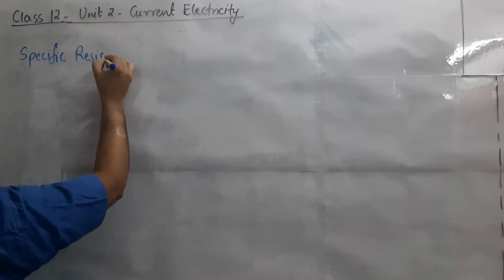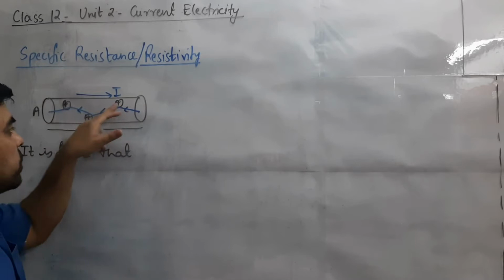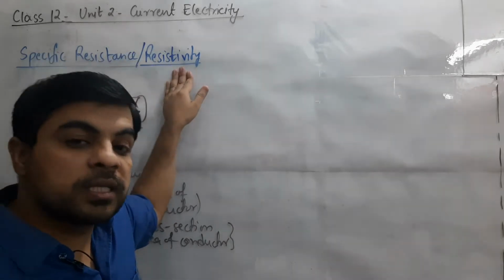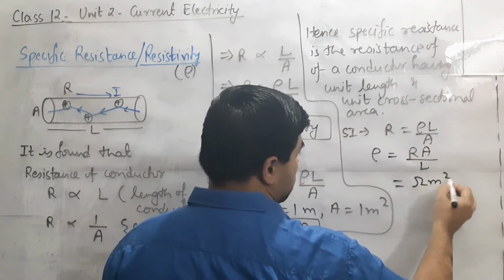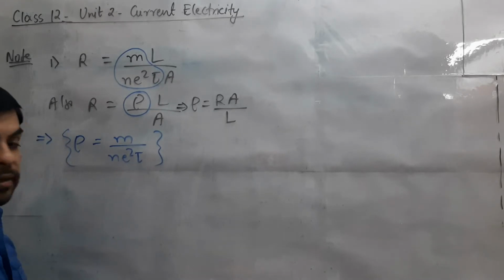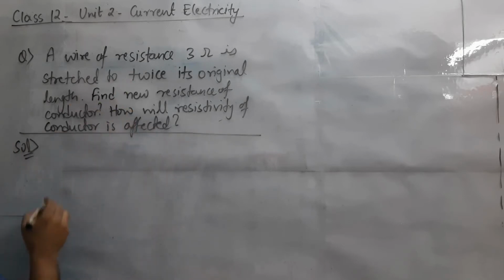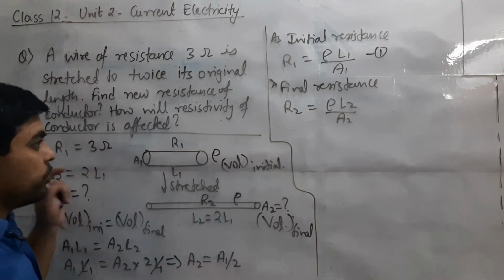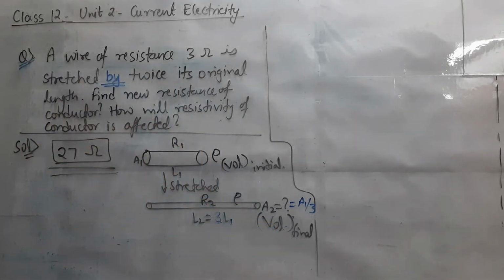CLASS 12 || SPECIFIC RESISTANCE || RESISTIVITY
Here we are studying about the concept of:
Specific Resistance or Resistivity